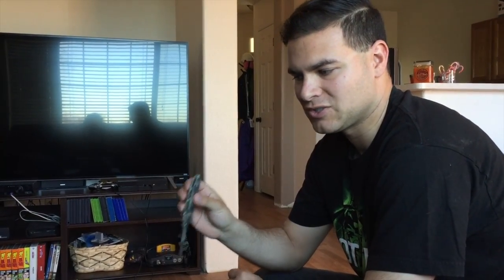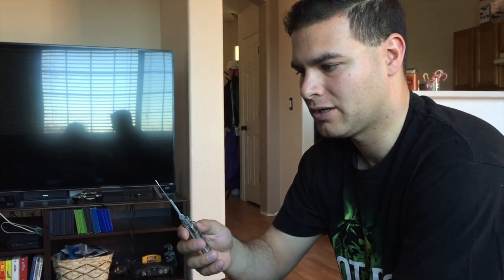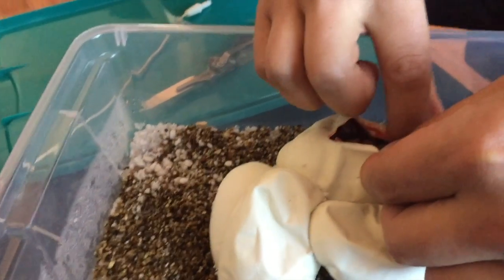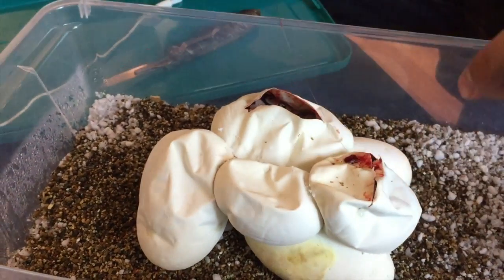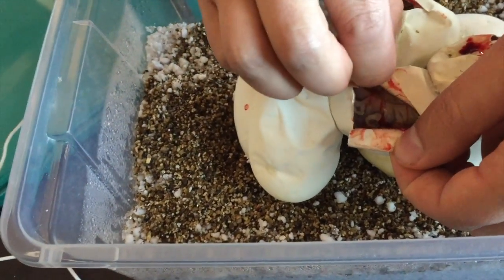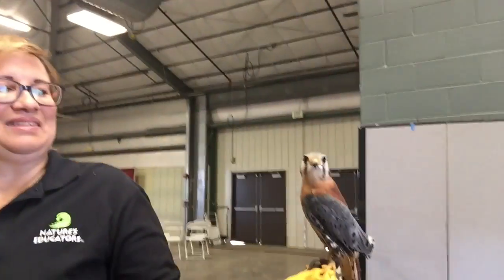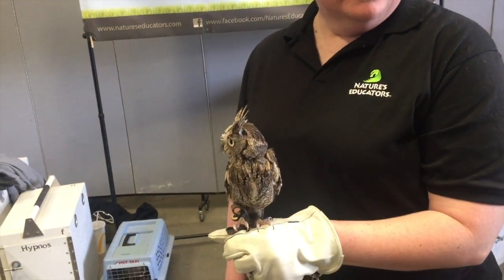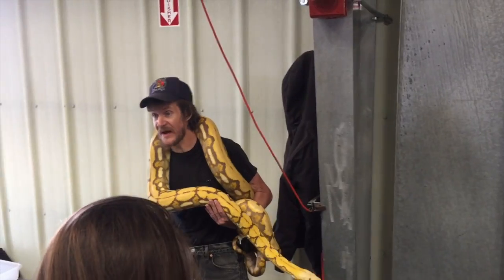BABY SNAKES!!!!!!!!!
This video is about BABY SNAKES! And also of course the Denver Repticon that we had this weekend. The show was good and they support form educational programs was amazing. BUT I WANT TO SEE MORE ANIMALS! All and all guys this was an amazing day.